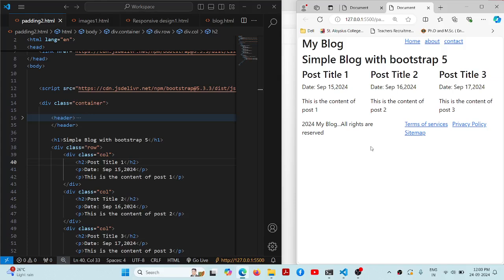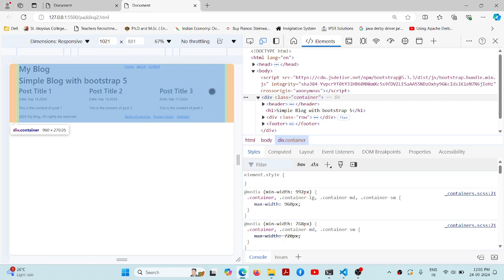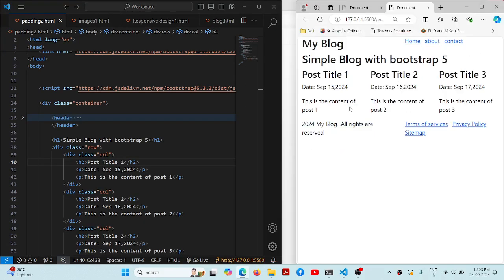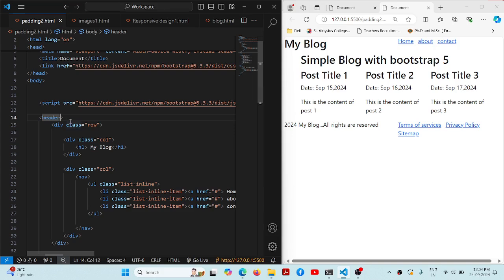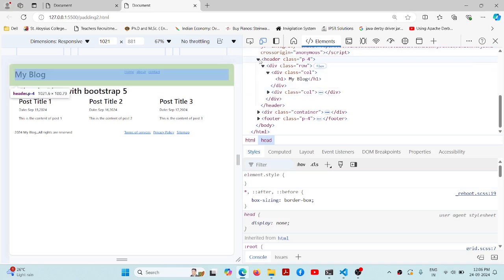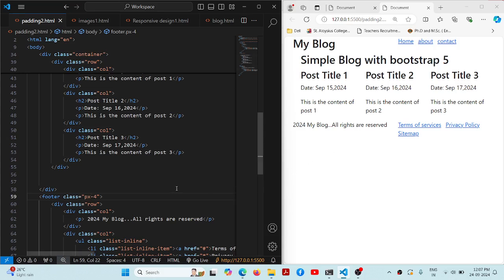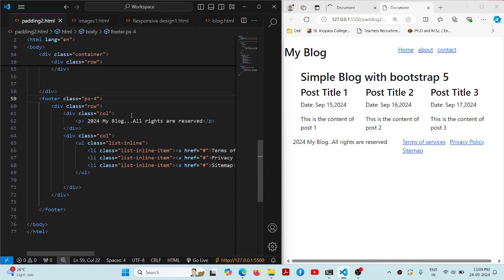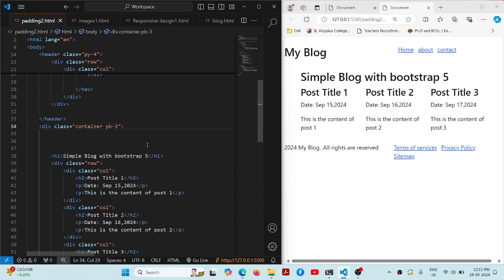Padding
Bootstrap - Padding